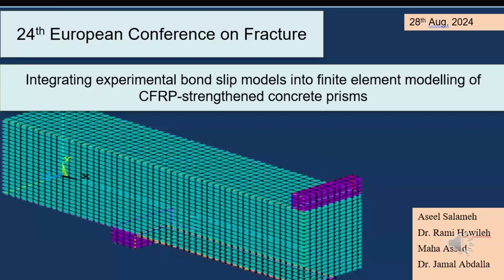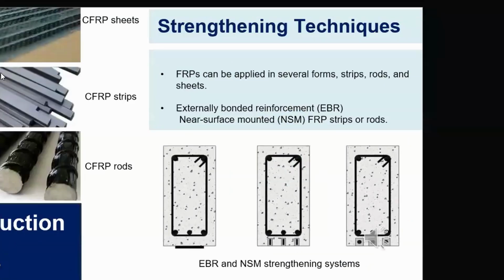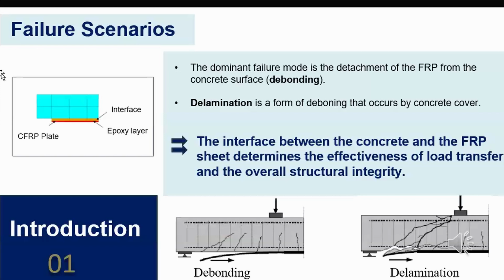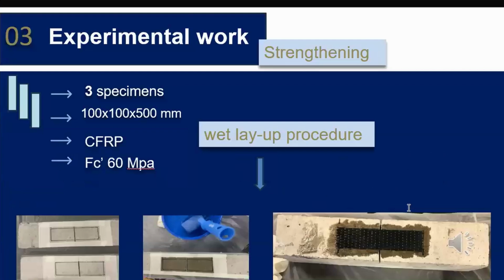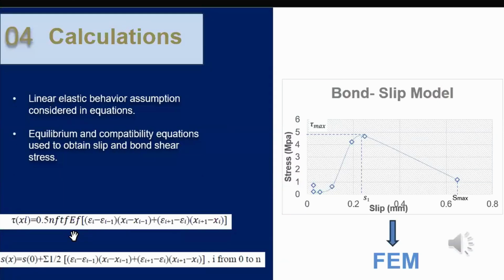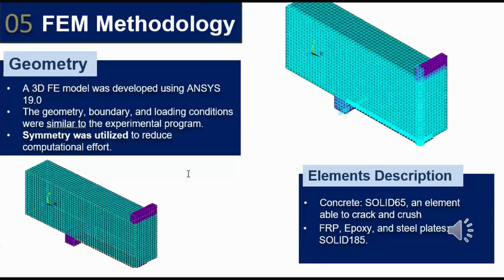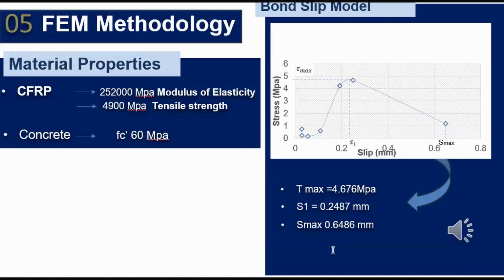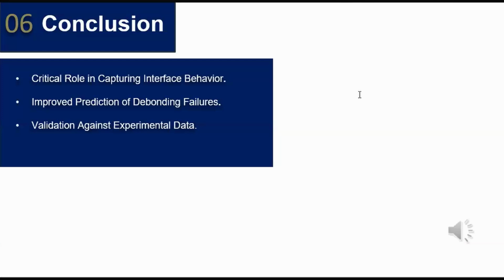INTEGRATING EXPERIMENTAL BOND SLIP MODELS INTO FINITE ELEMENT MODELLING OF CFRP STRENGTHENED CONCRET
Salameh, Aseel; Hawileh, Rami; Assad, Maha; Abdalla, Jamal